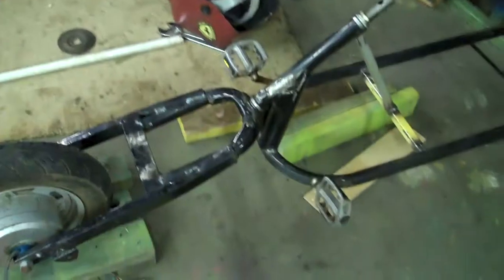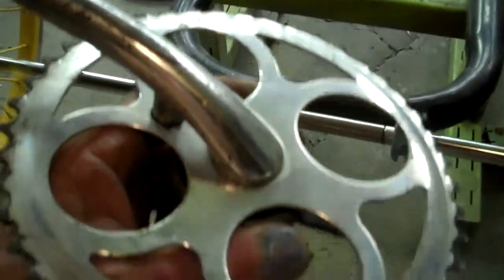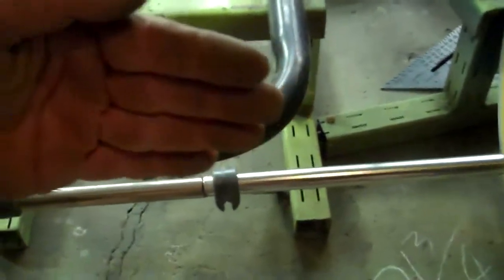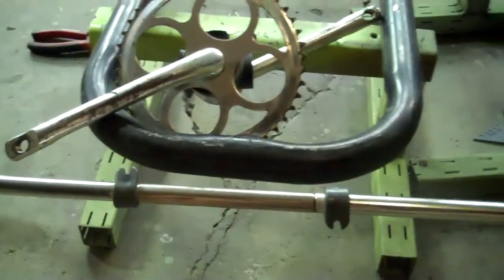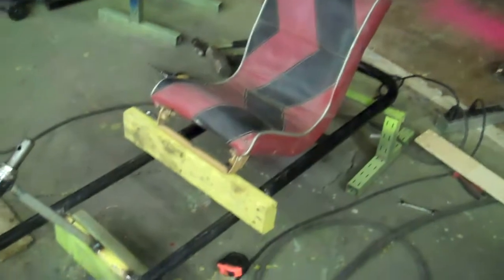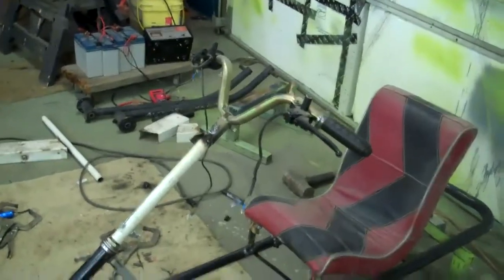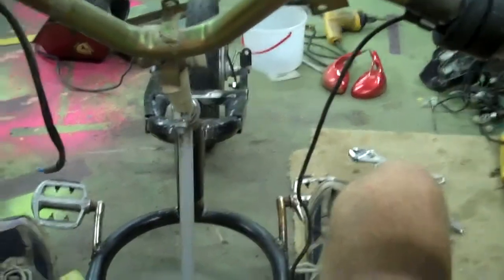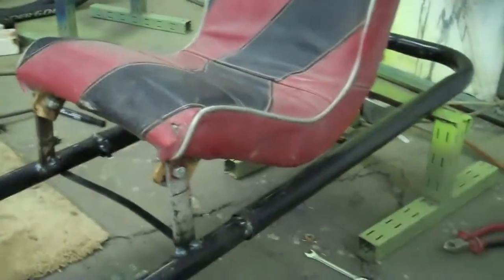FWD Trike Coming Along